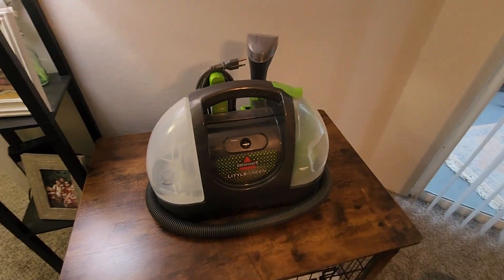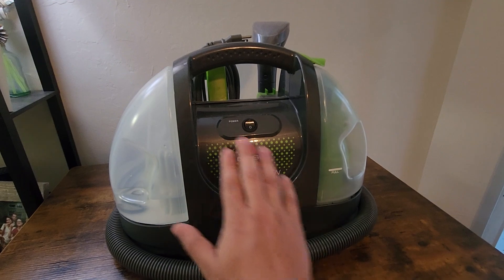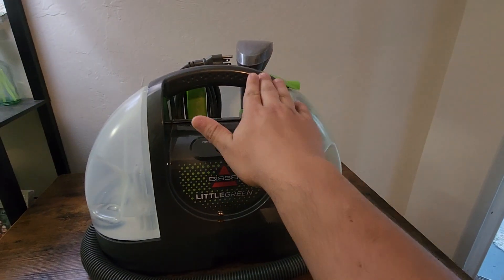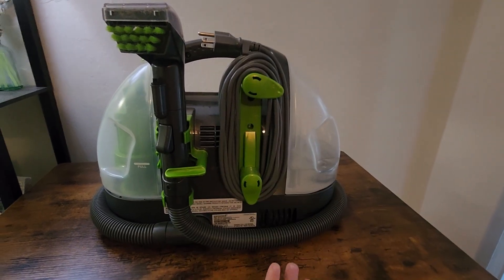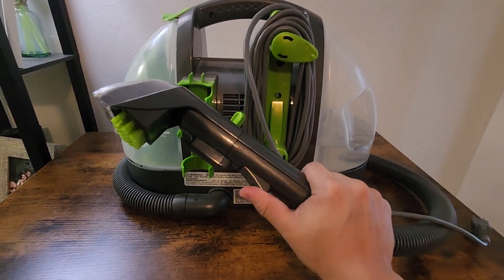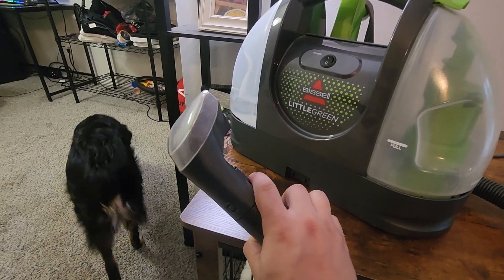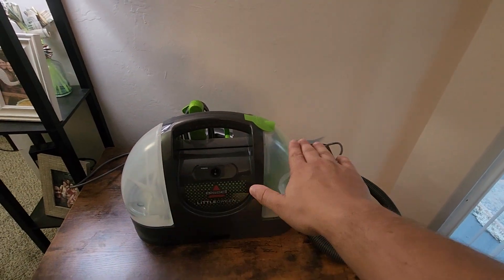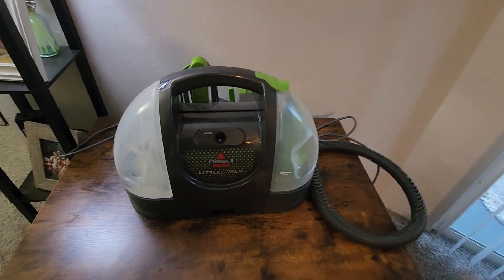Bissell Little Green Machine Review!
Little Green Machine